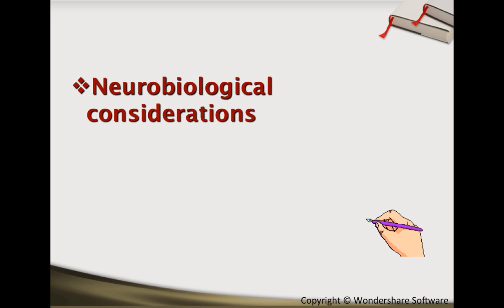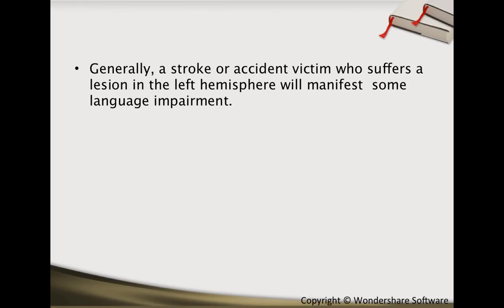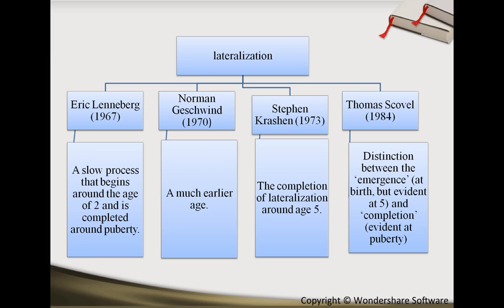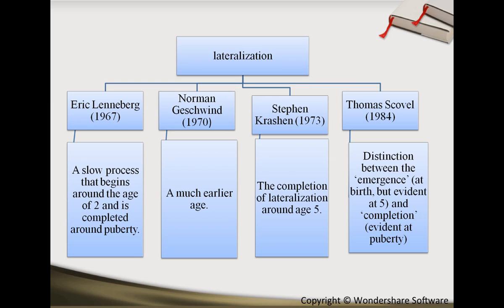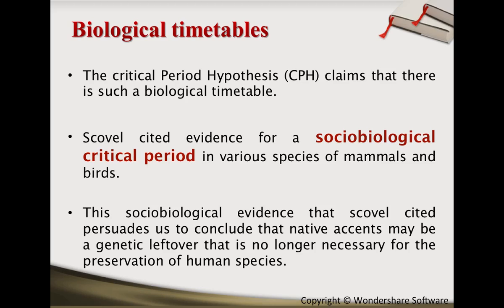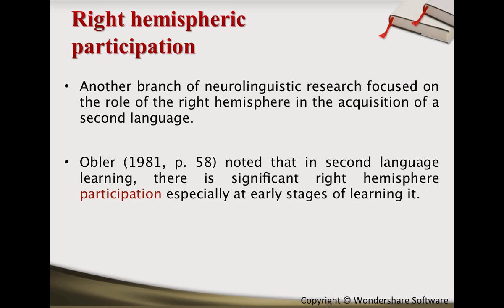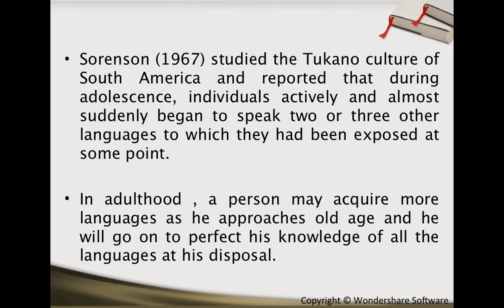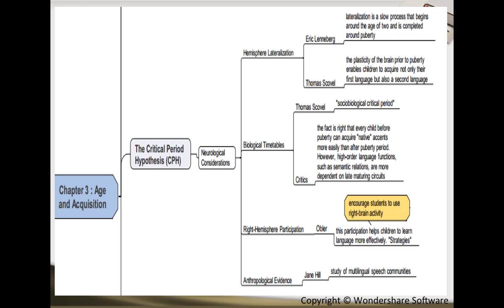SLA Chapter3 Part2